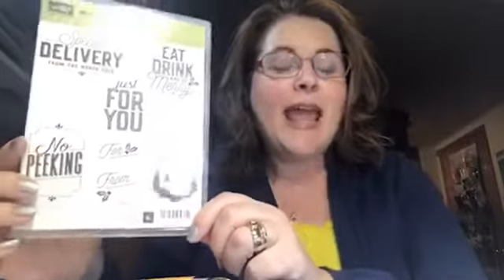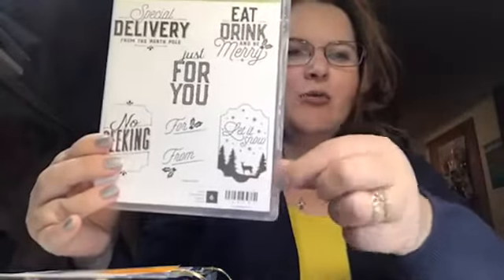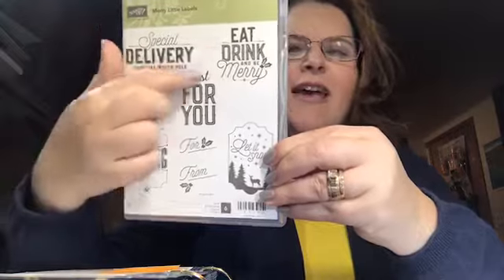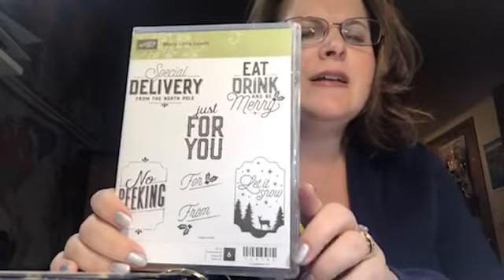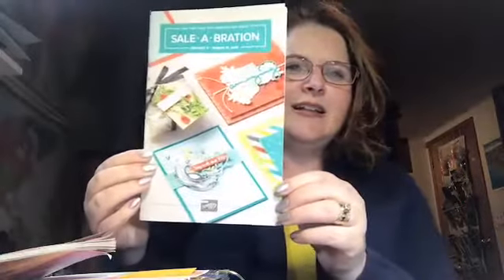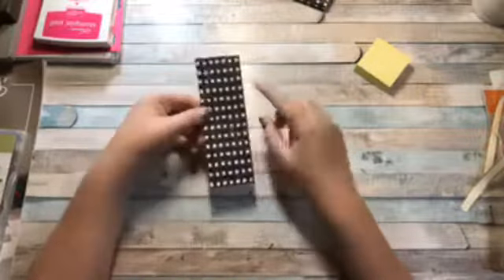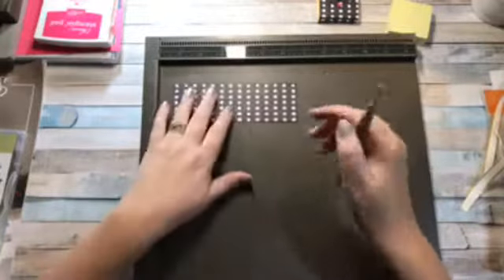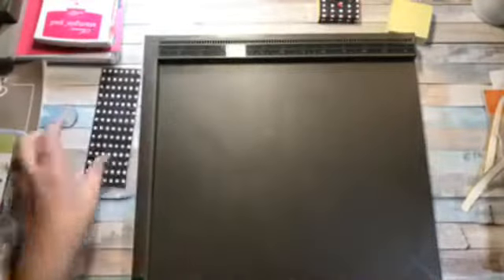A2Zstamping Weekly Live and Post It Holder Demo November 14, 2017 - Episode 161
In today's live video I do a Post It holder demo, show some of my OnStage gifts, talk about the Stamparatus and so much more!  To see the supplies used and basic instructions on the demp visit A2Zstamping.com.